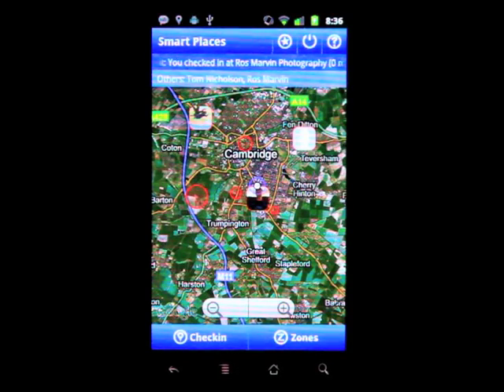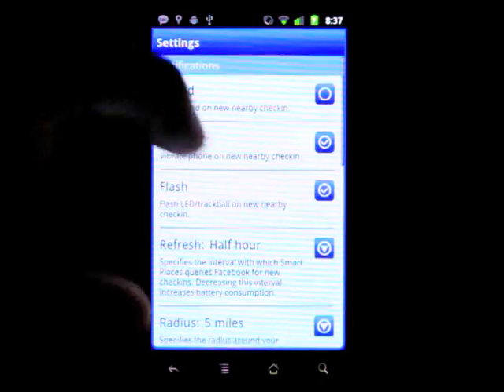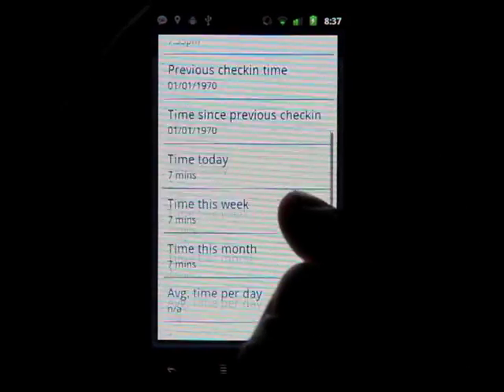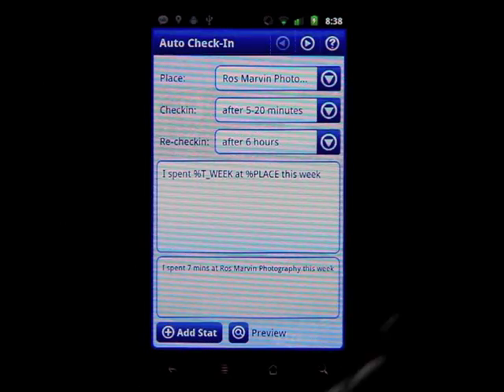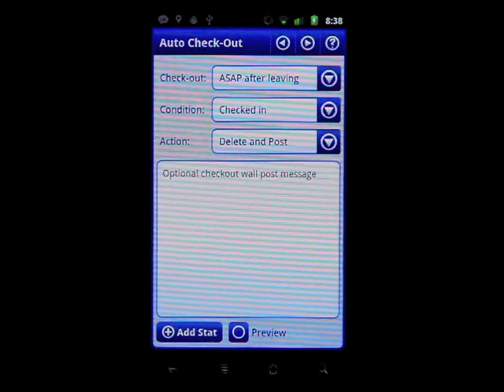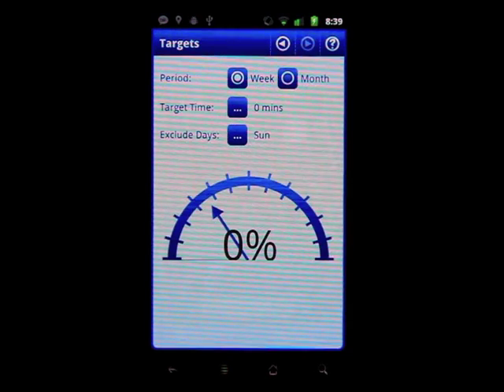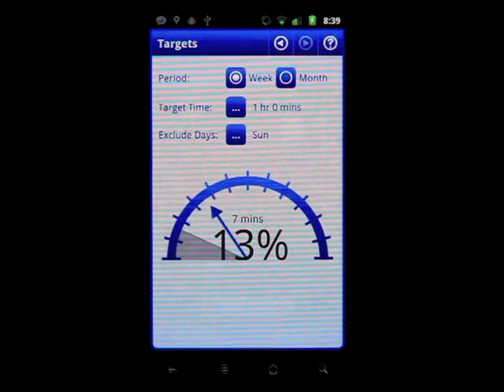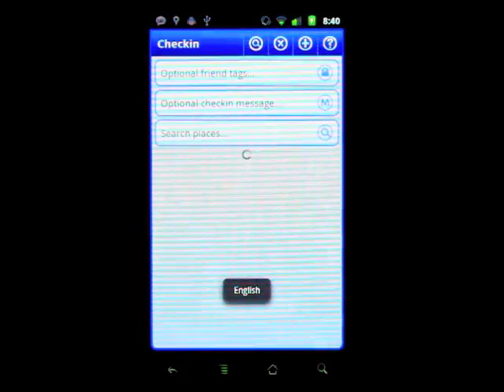Smart Places Premium demo video